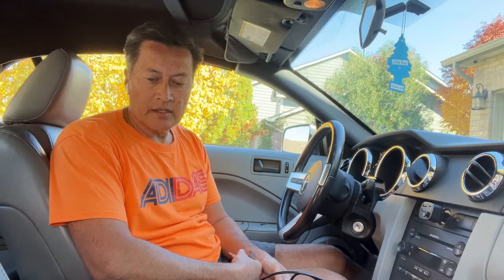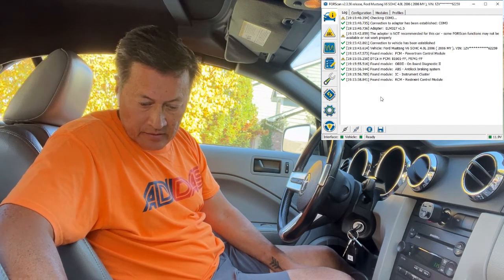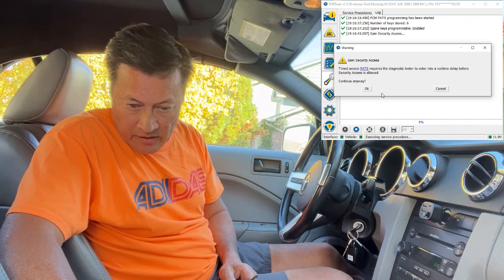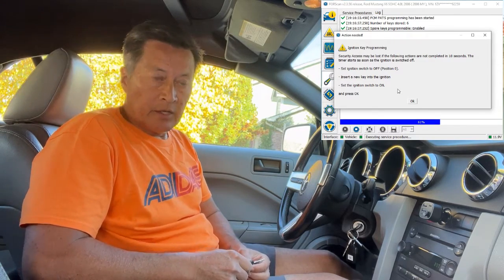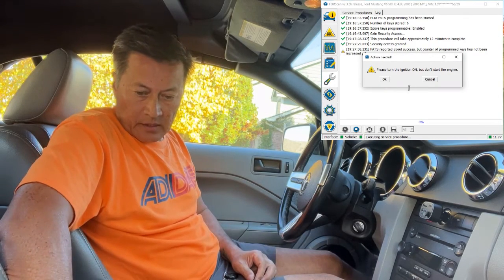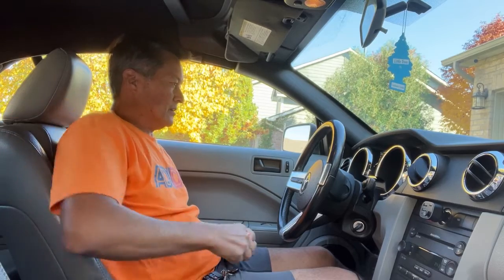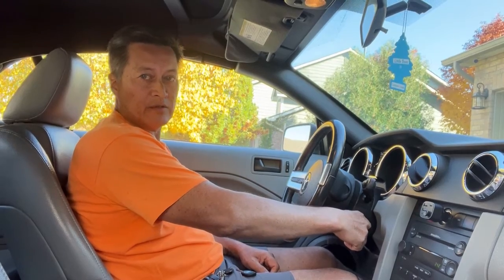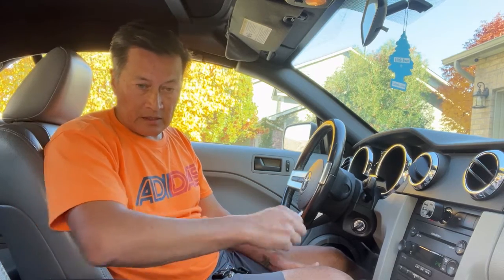2005 -2009 Ford Mustang program extra transponder keys when you only have 1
Continuing to work on my 2006 Ford Mustang convertible issues. In this video, I only got one transponder key and a remote and like many of you, I wanted more keys but did not want to go to the dealer to pay the crazy prices. Since I only had one key, I needed to download a program and get an interface to program another transponder key.  I downloaded FORScan software and bought an interface to go with it. I then bought a couple of transponder keys on ebay and got them cut at Lowes. Total spent to get two extra transponder keys cut and programmed by doing it myself was about $40.

01:17 Create a 2nd Key when you only have 1 key by using FORScan and an interface
07:53 Programming an extra key when you have 2 working keys
09:18 Use FORScan to verify that the key count went up after creating an extra key the easy way

OBD2 Adapter VINT-TT55502

Transponder keys